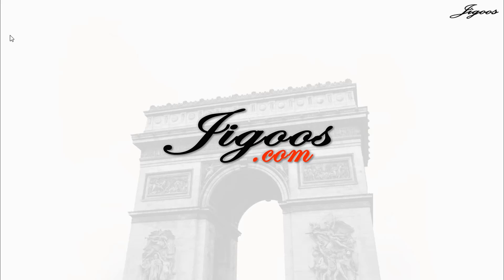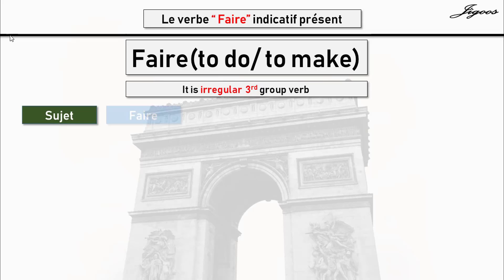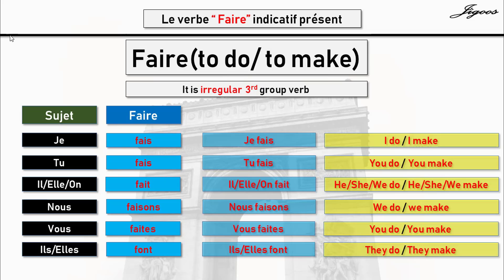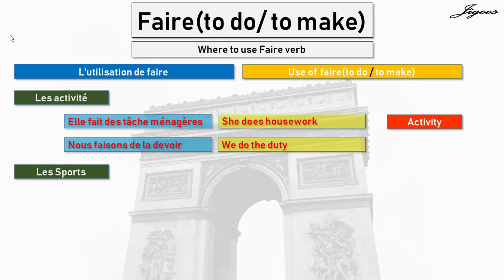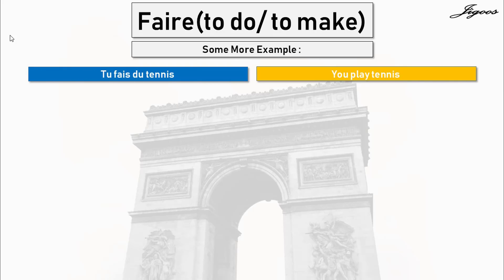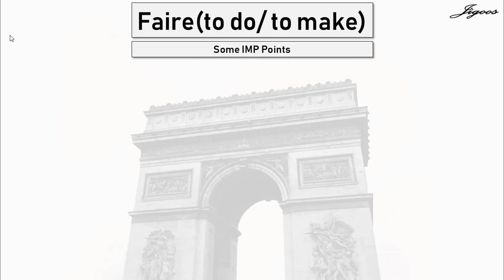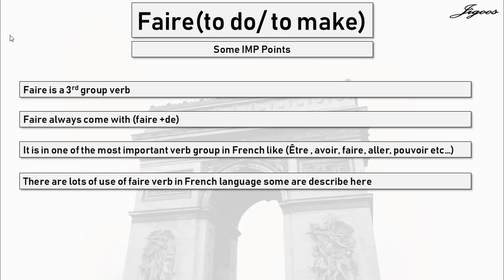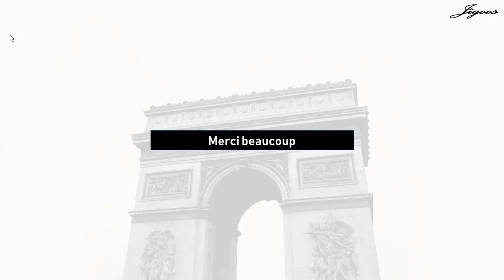Faire verb conjugation in present tense in French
In this video You will learn how to conjugate Faire verb in French. after watching this video you will be able to understand Faire verb conjugation in present tense in French.

If you want to learn French DELF A1 LEVEL Online then join our course on Udemy by clicking following Link :

You can use my PROMO CODE to get 94% discount on my course code is: UTUBE94 this code is for first 1000 student so enroll now if you want to learn DELF A1 LEVEL online

Learning French is easy if you have motivation to learn new languages and you start learning by right method. Here in this channel, I try to teach you French language by very effective way so watch my video again and again and if you have any doubt then you can ask me by commenting of that video. I respond you about your query in very short time.